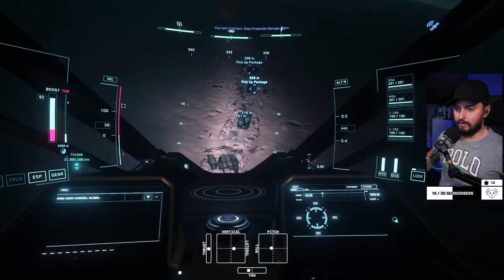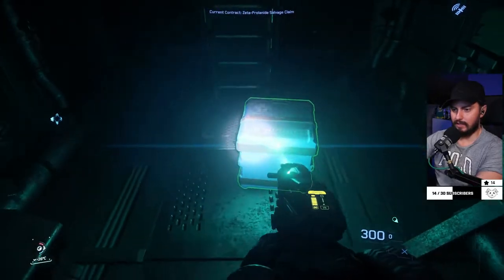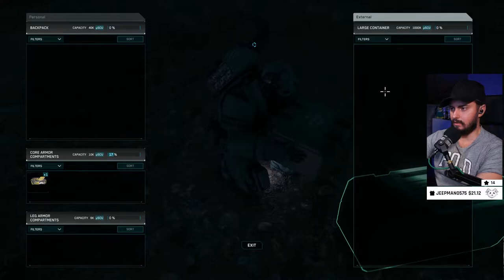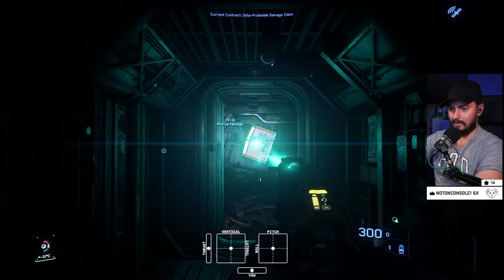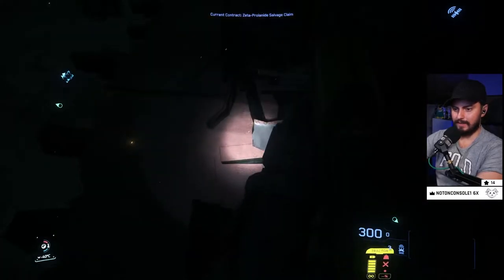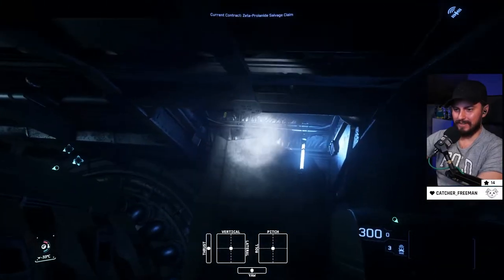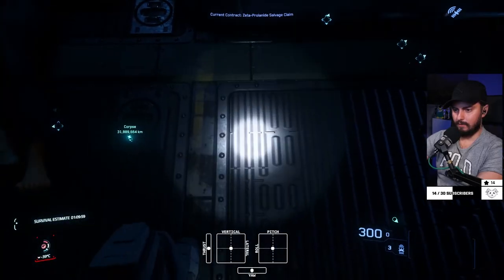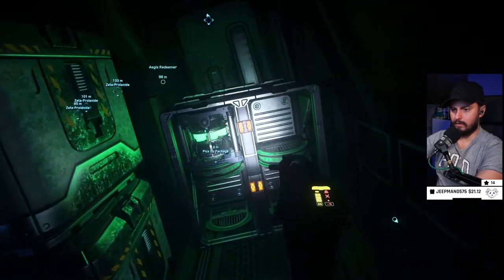My first Drake Caterpillar derelict experience | Star Citizen 3.16.1 PTU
This is just one of the derelicts I found, to view more derelicts and puzzles check out the VOD

Get the latest news on Twitter @itsJohnKozlov

Want to get yourself into Star Citizen today?  Use my code to get an additional 5,000 UEC and stay ahead of the game.  Great for buying weapons, ship upgrades, or personal armor!